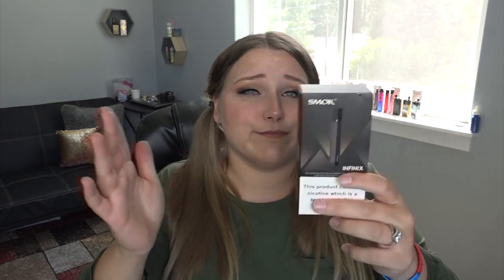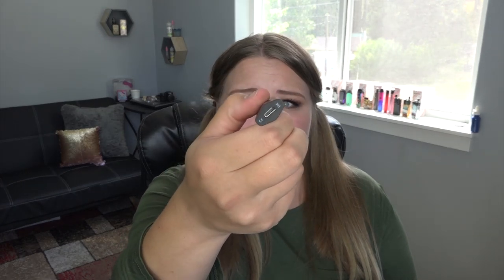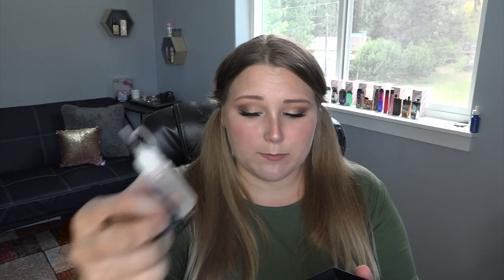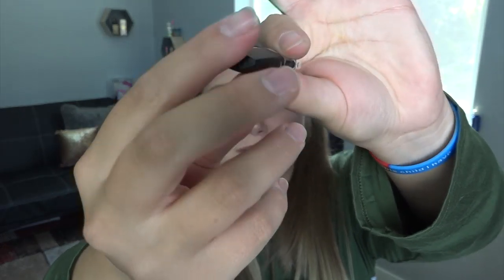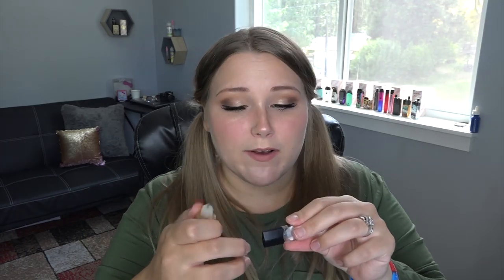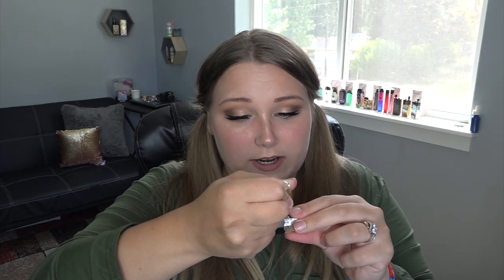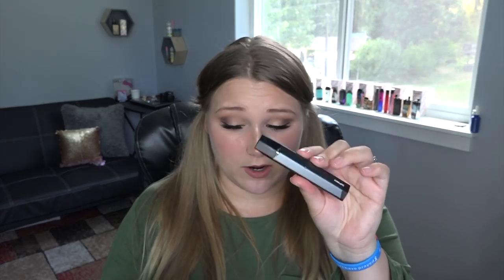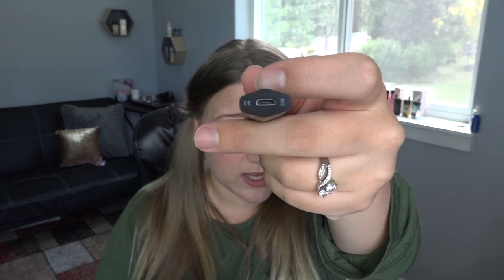Smok Infinix! | Tia Reviews